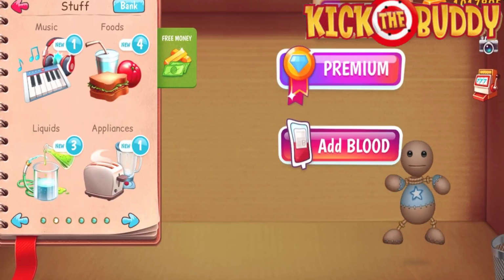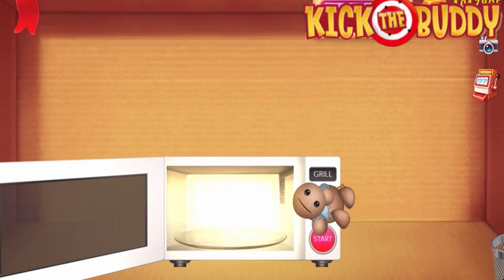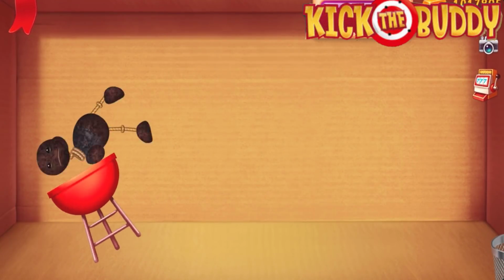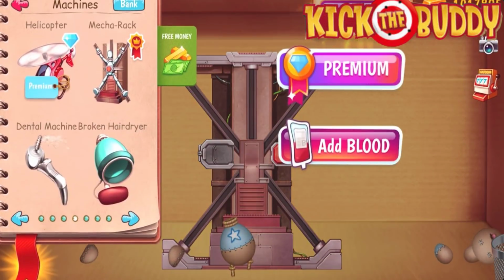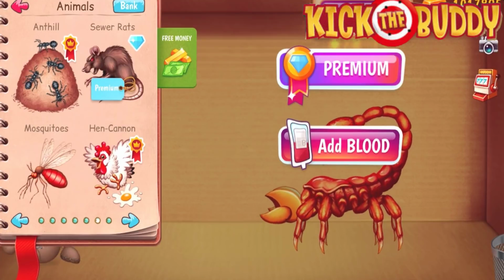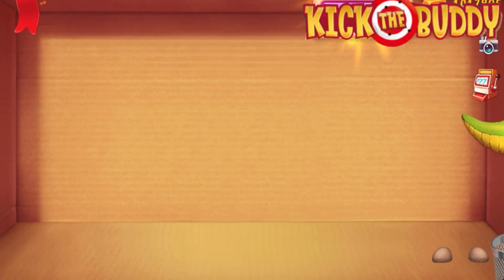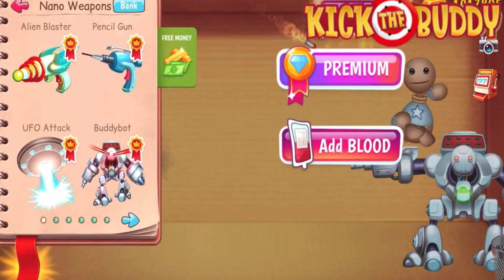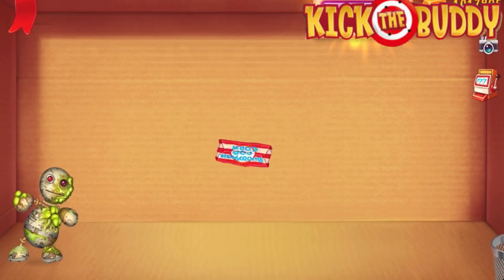All Appliances vs The Buddy | Kick The Buddy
KICK THE BUDDY

Explode, destroy, fire, shoot, smash, freeze, send the power of the Gods and don't even think about stopping! Man, you now have a virtually limitless arsenal to beat: rockets, grenades, automatic rifles … and even a NUCLEAR BOMB!

We present to you Kick the Buddy — it’s more than just a game! It’s a top interactive action game!

Angry at your boss?
Want to smash all around you?
Want more kicks?

STRESS RELIEF IN A SECOND!

Even if you're a relatively stress-free person you need to blow off steam at some point!